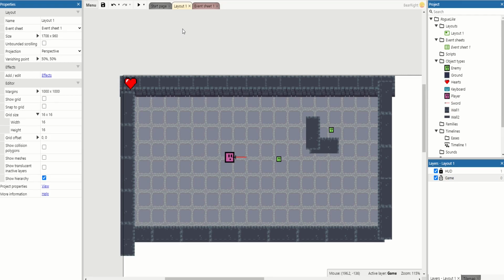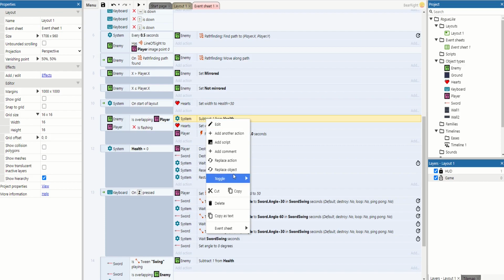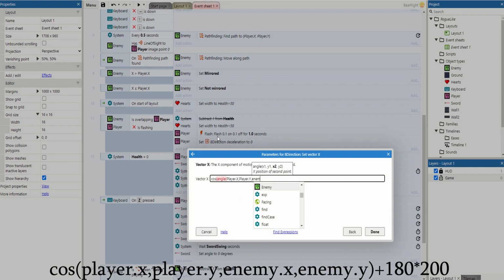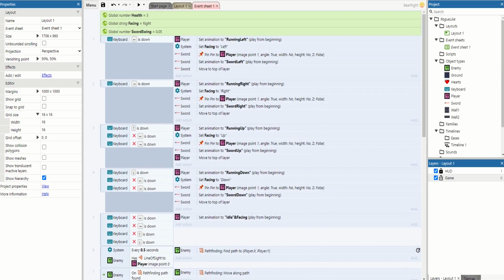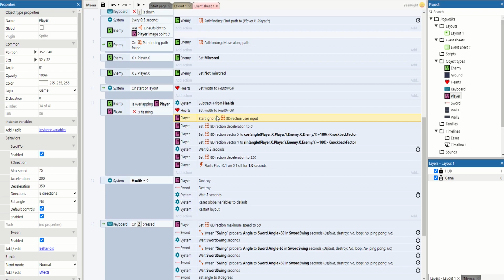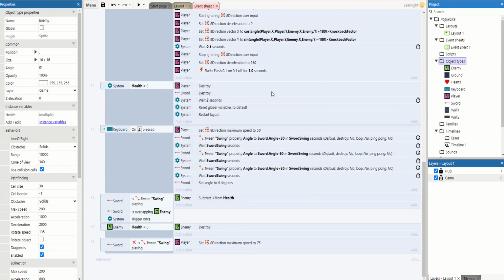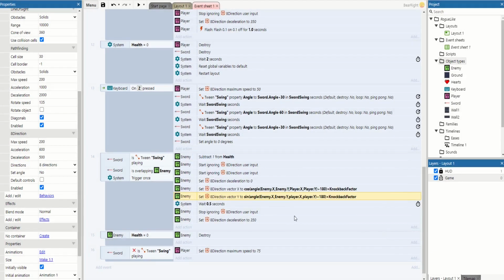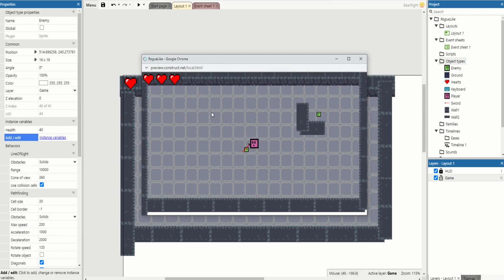Top down Rogue Like 8. Bug fixes and knockback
PART 8 of a new series where we will be create a rogue like top down dungeon game which will feature 3 classes, health, keys, bosses and more. Open and join me in setting up your new world.